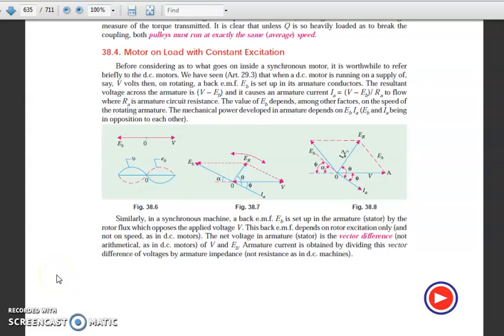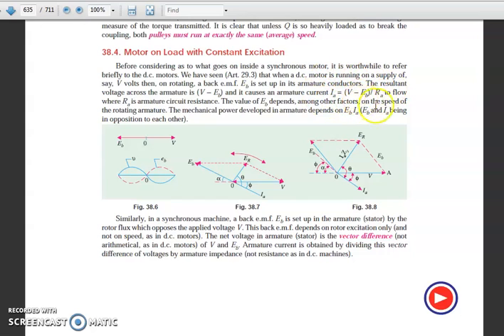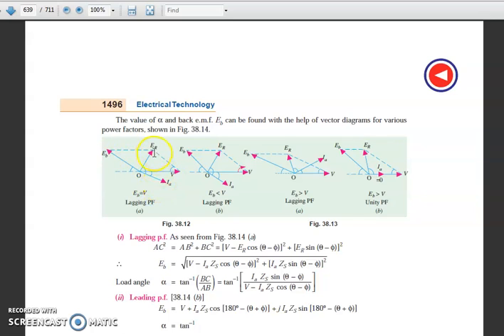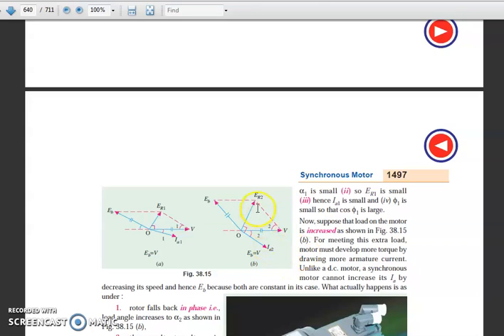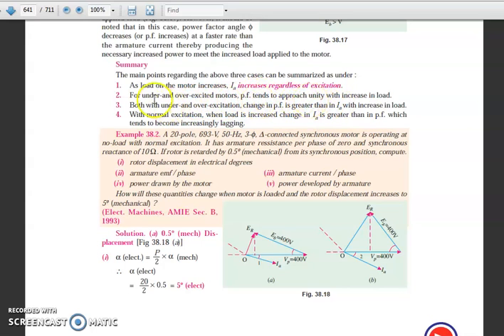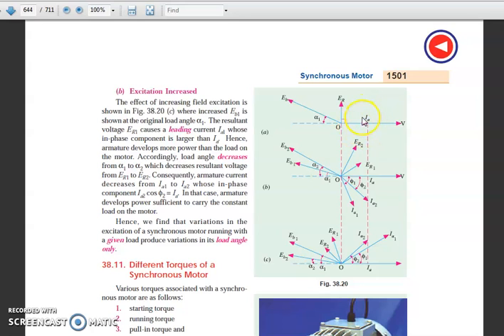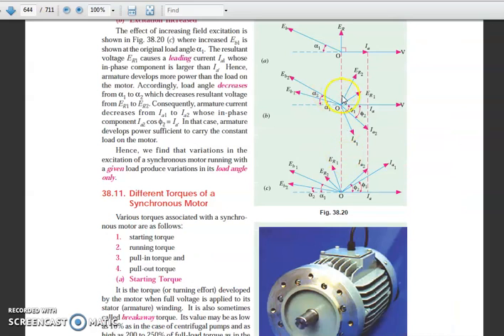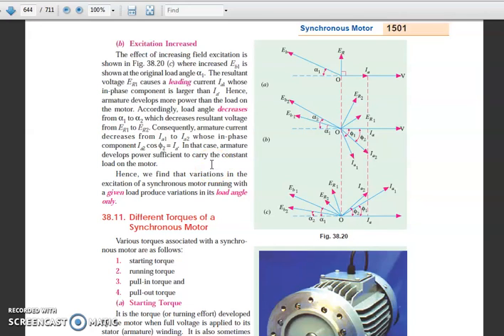AC Machine-33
synchronous Motor with Excitation